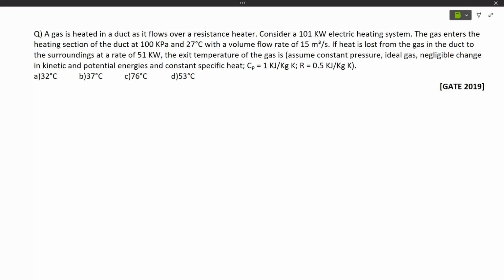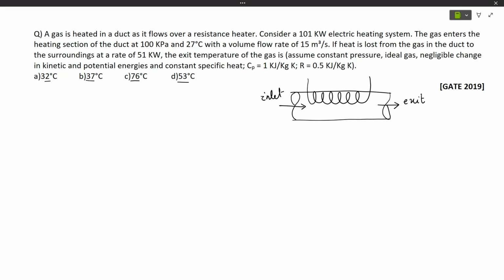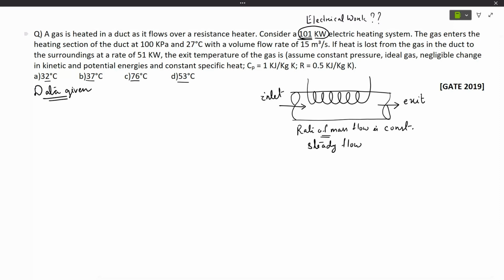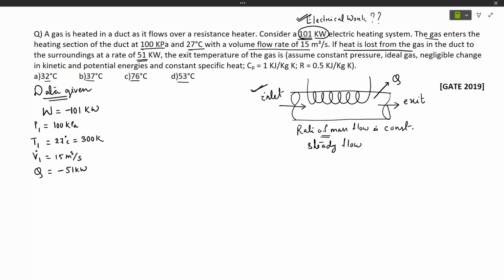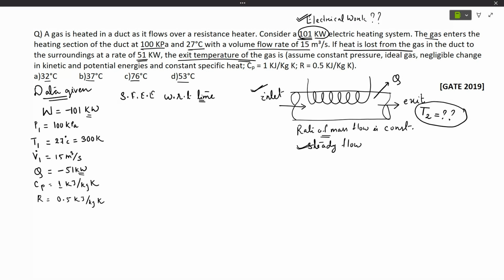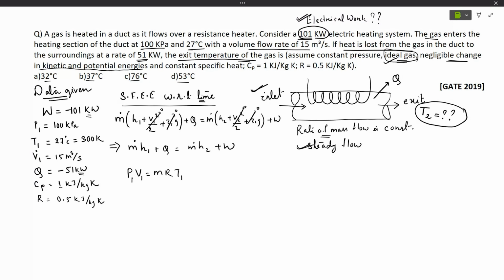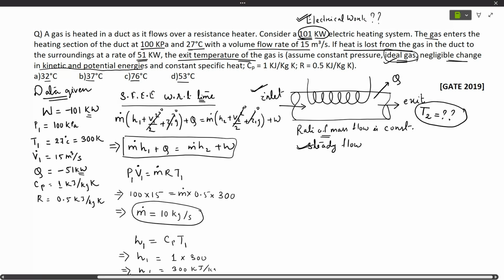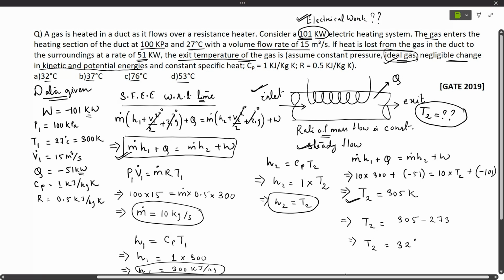🫵🫵Numerical Series 3 || Mechanical || GATE Previous Year Question || Thermodynamics👍👍